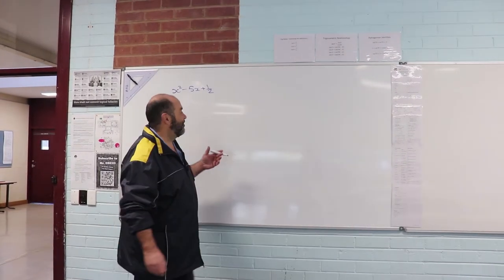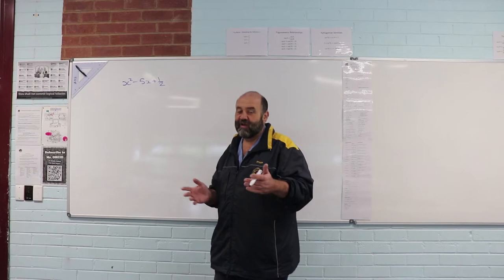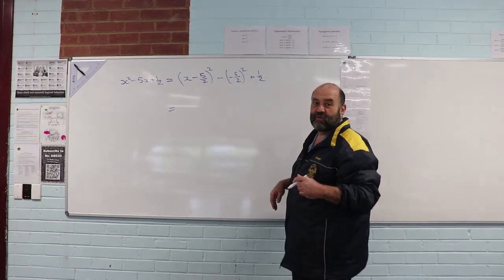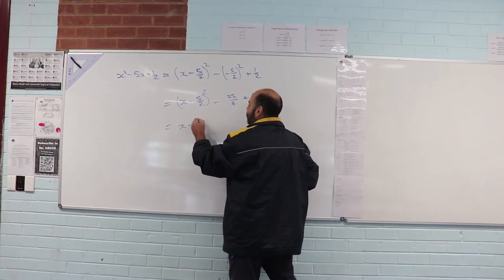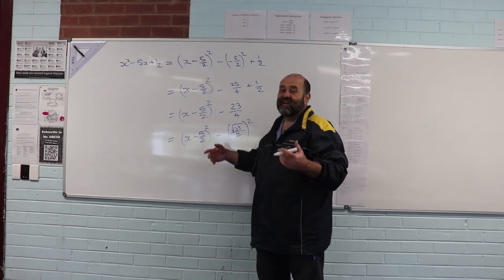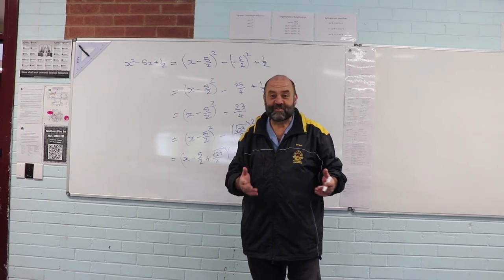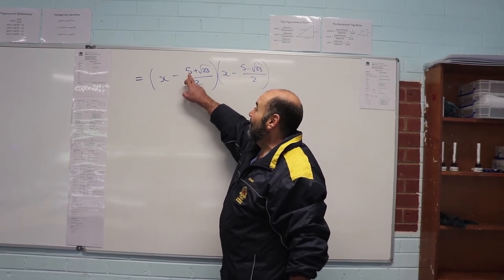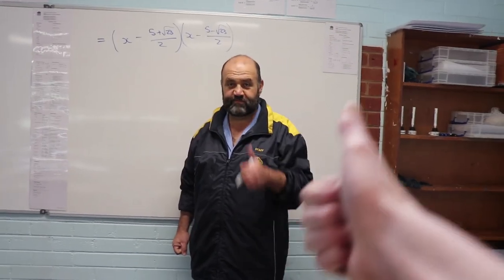Yr 10 5.3 Ex 8E Q7 Completing the square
Please help me grow my channel by watching my other videos and by sharing them with your family and friends.

You can contact David via email on David's website (which he admits he will probably never get around to properly setting up) is

Or you can reach out on Twitter @MathyMrO